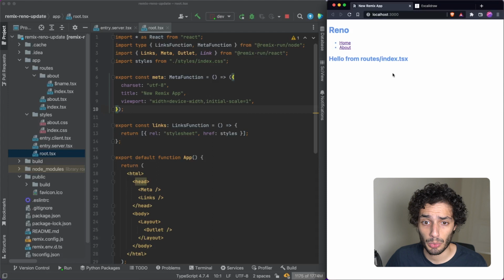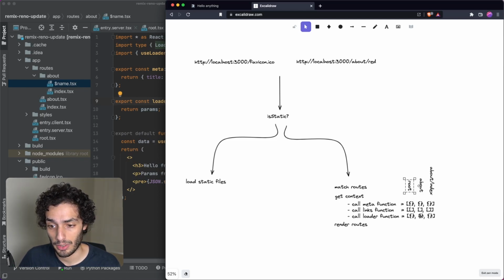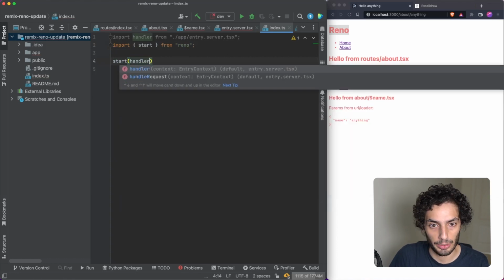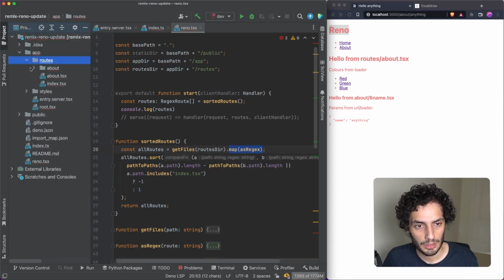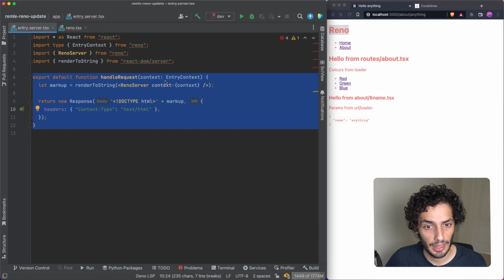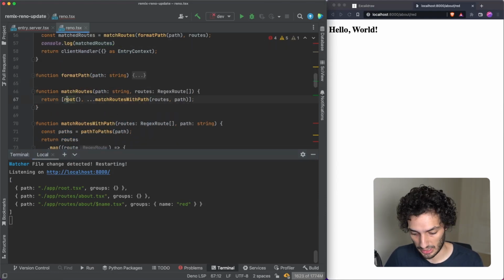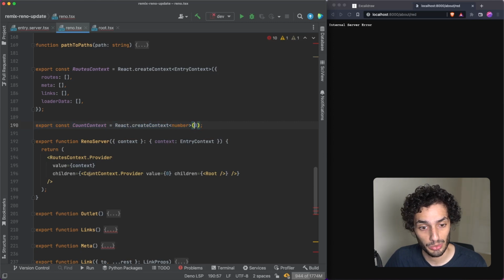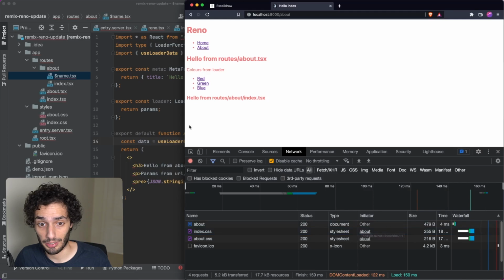Lets Build A Remix Clone In Deno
Hello! In todays video we are hacking together a minimal Remix clone in Deno. This is a fun way to learn a bit more about how these web frameworks work under the hood. I hope you enjoy it!